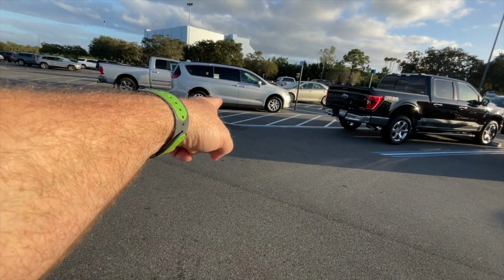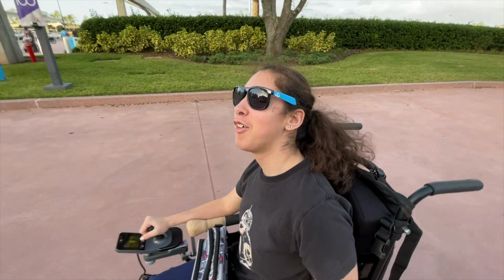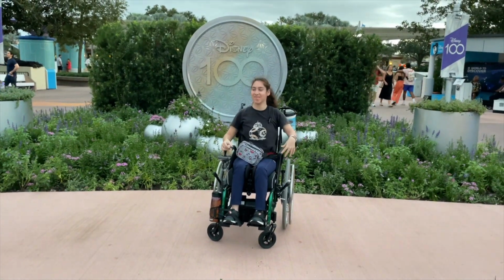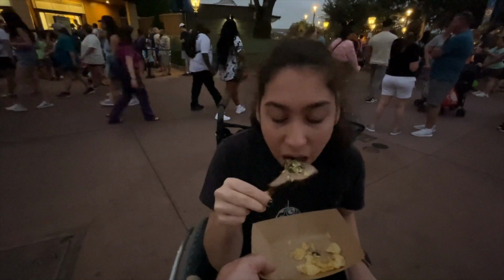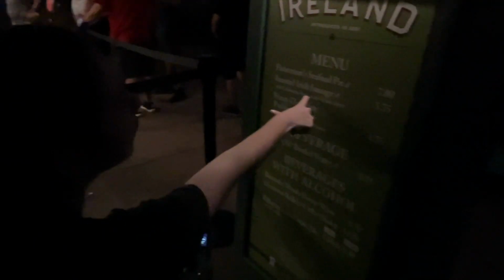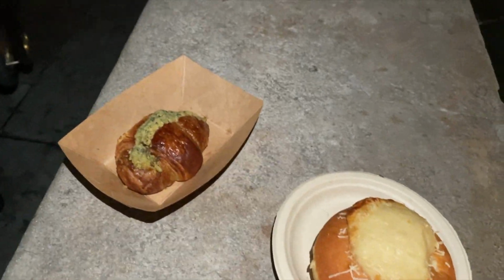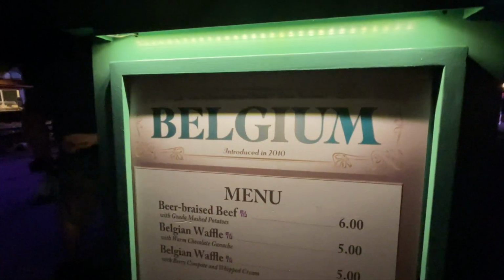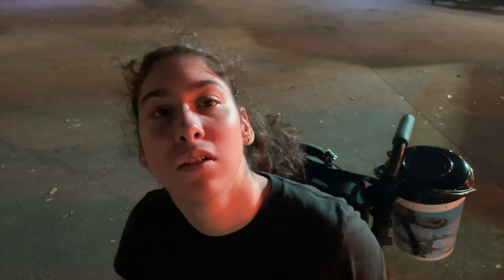Trying Food At The 2023 Epcot Food And Wine Festival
There was so much food to choose from and it didn't take long for my belly to get full. Watch me try some interesting selections, especially in France. Roll On!